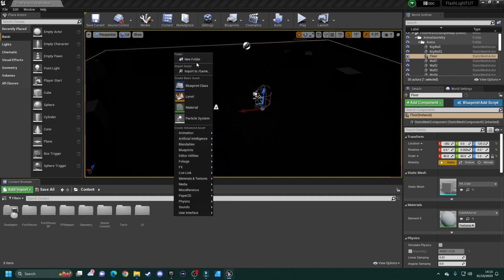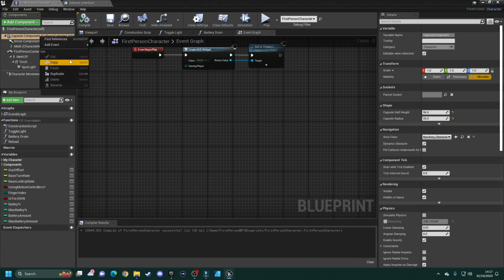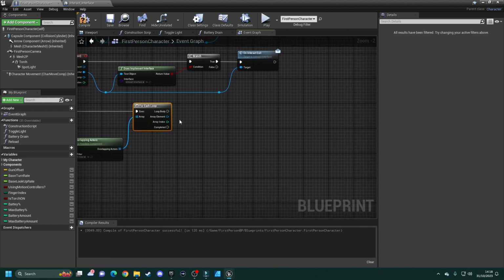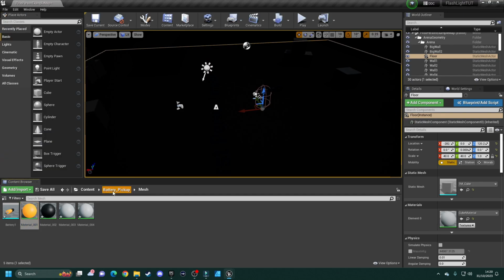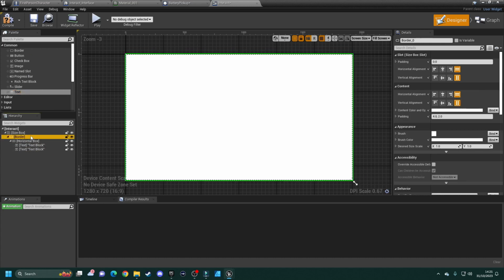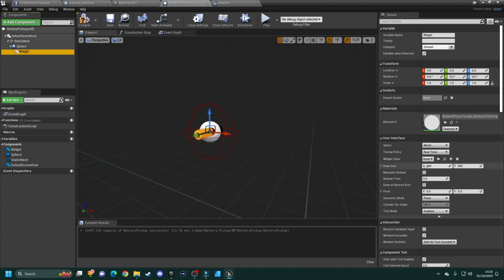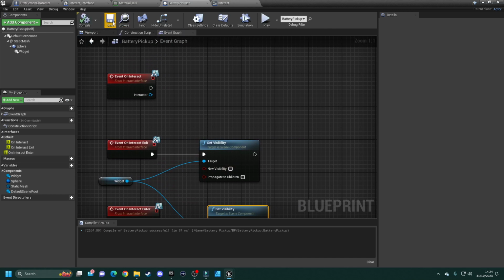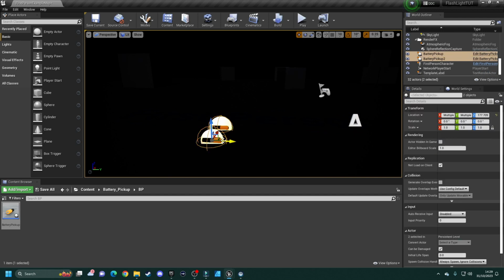Torch and Battery Unreal Engine 4-5 tutorial Part 3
This video is about setting up the Battery Pickup and interaction systems